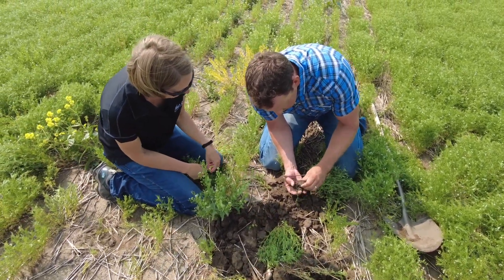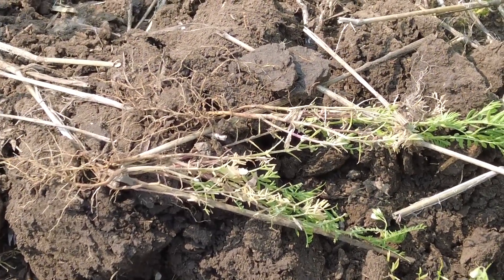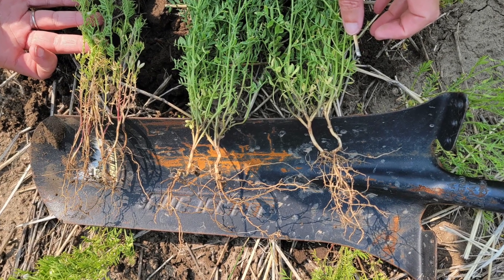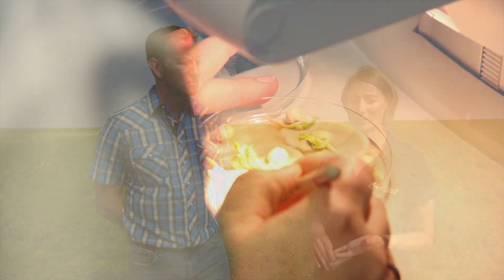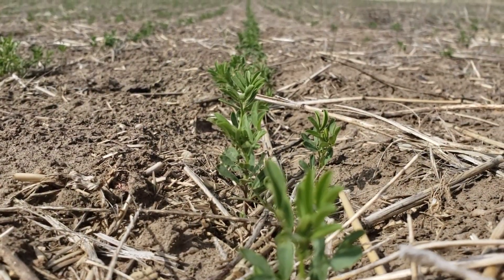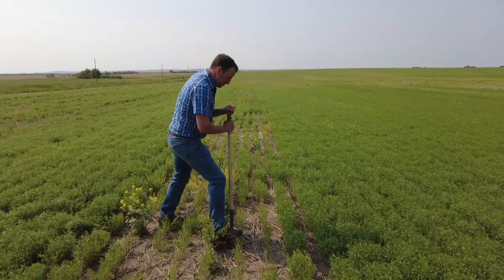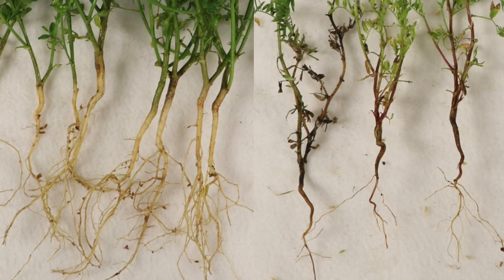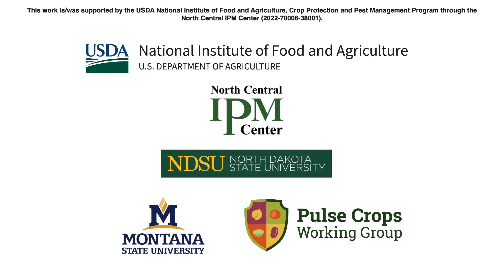The aphanomyces problem in North Dakota and Montana: Where do we go from here?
Identifying aphanomyces in a lentil or pea crop is just the first step in determining what to do next. As we saw in this video, farmers in Montana and North Dakota are facing similar pressures to other pulse-growing regions in being forced to extend rotations in order to avoid the worst of the disease.

But the idea of having to grow the most profitable crop for an area only 10 per cent of the time versus 50 per cent of the time just doesn't sit well with agronomist Jeannie Rude. She explains in this video, filmed on the farm of Blake Rasmussen, near Plentywood, Montana, that research is digging in to how to predict the incidence and severity of aphanomyces.

Rude says that the Montanta experience is teaching them plenty of things, like how prevalent and impactful compaction can be in long-term no-till fields, and how soil testing for the disease is just not up to par with what's truly useful for farmers and agronomists trying to make better decisions on disease management.

Rasmussen adds too that the management of this disease can't and won't be any one thing, it must be a multi-pronged attack from several angles.

This video was made possible with support from North Dakota State University, Montana State, Pulse Crops Working Group and the National Institute of Food and Agriculture-USDA through the North Central IPM Center. For more information on this research, visit PulsecropsIPM.org.